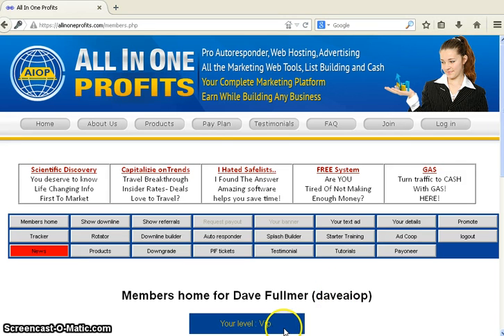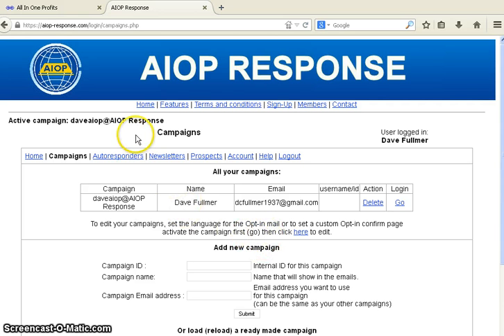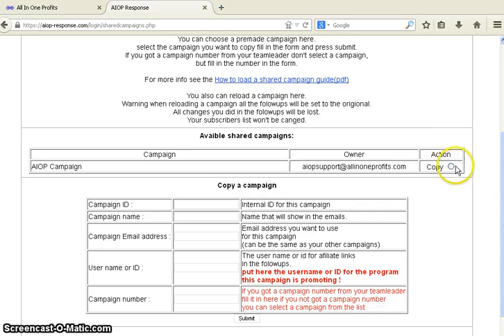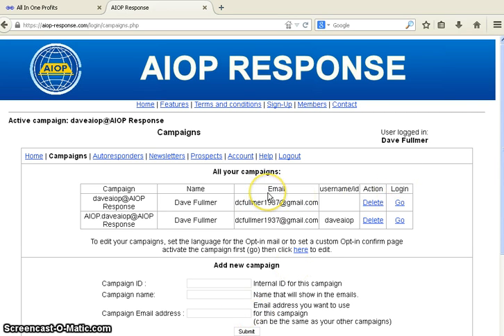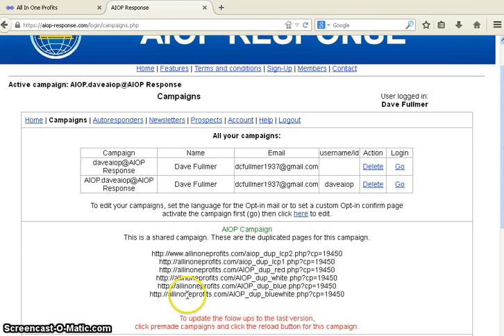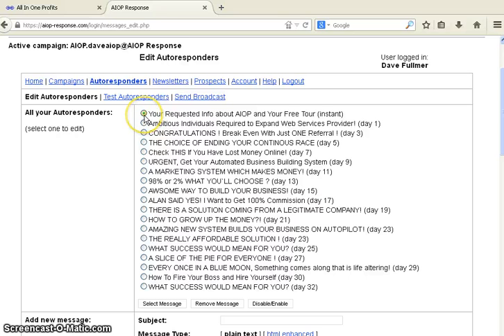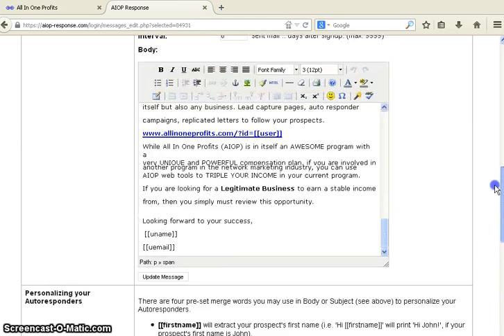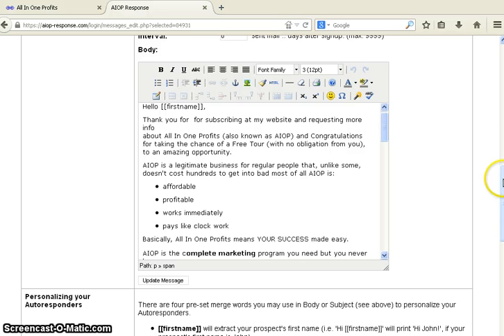How to load or copy a Ready Made Shared Campaign